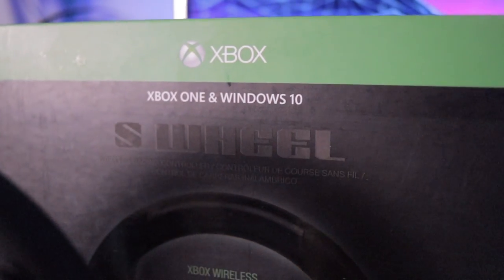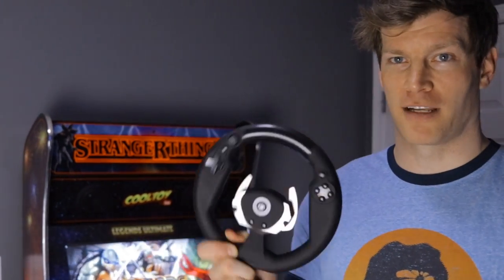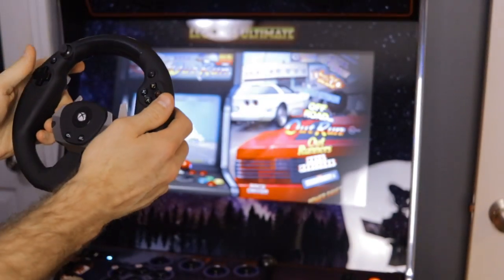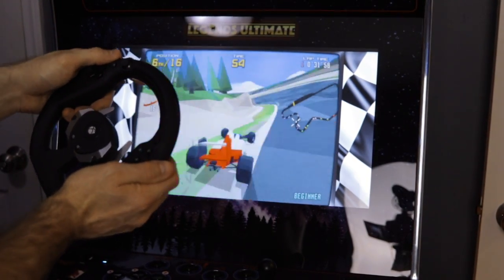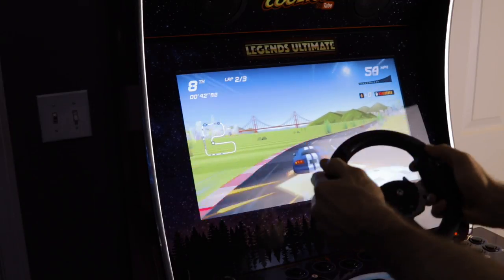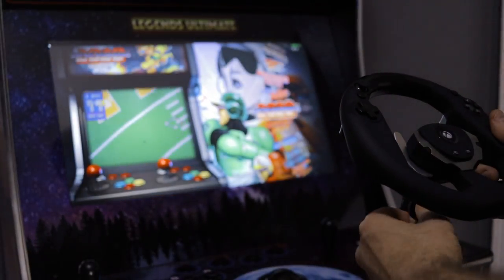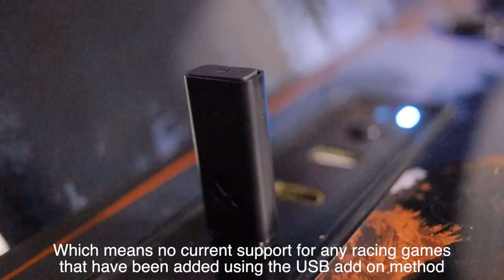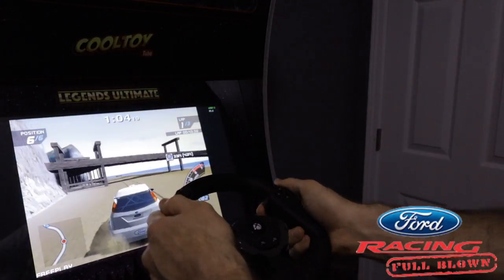AtGames Legends Ultimate - How To Play Arcade Racing Games!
Microsoft Xbox One Wireless Adapter for Windows
Microsoft Xbox One Wireless Adapter for Windows (Bulk Packaging)

Legends Ultimate Arcade Popular Hardware Upgrades
Arcade Joystick Bat Top replacement Set of 2 Various Colors
Octagonal Restrictor Gates Set Of 2
4/8 Way Restrictor Plate (1 Piece)
Set of 2 Joystick 4lb Tension Joystick Springs
Suzo Happ Arcade Button Wrench
Off Brand Arcade Button Wrench
Authentic Sanwa Replacement Joystick